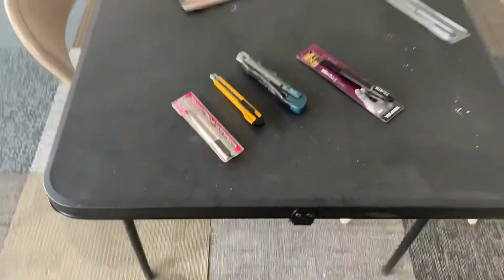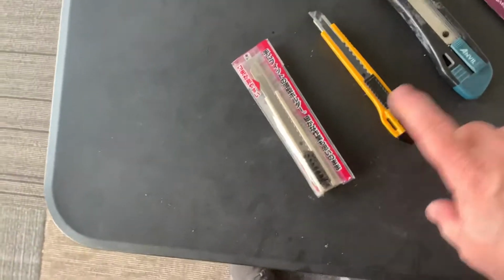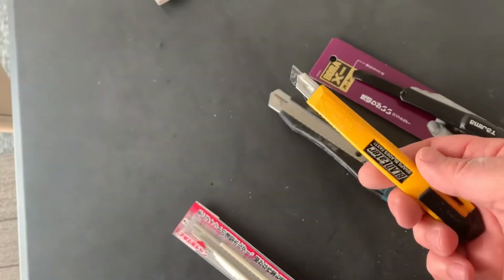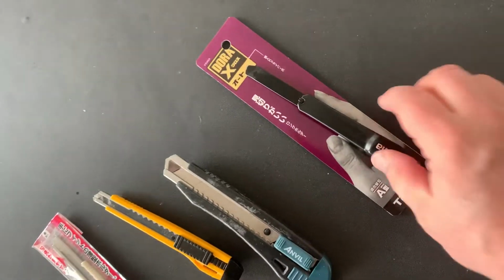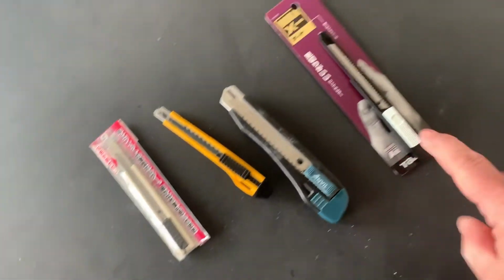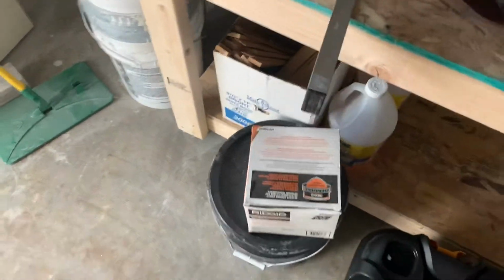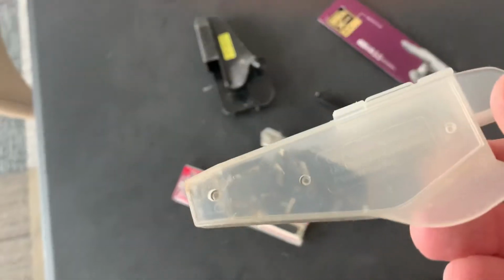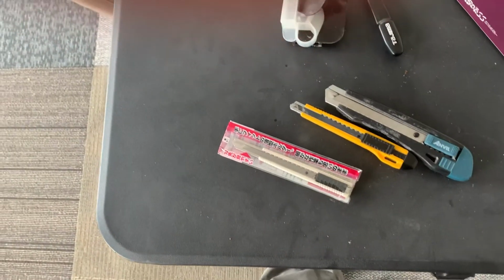Wallpaper snap off blades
Here is a quick tools of wallpaper featuring snap off knives - some we have used, one we will not use, and our favorite!!